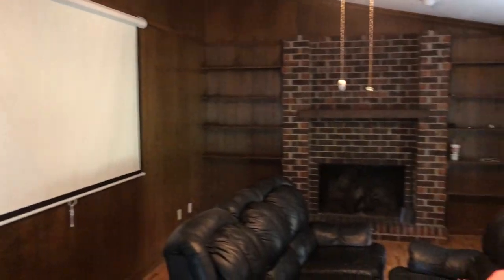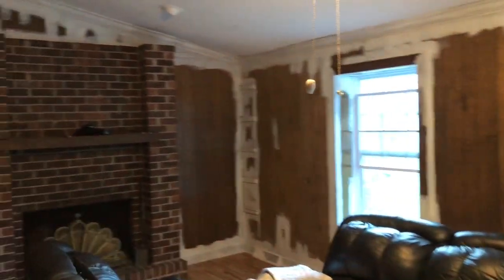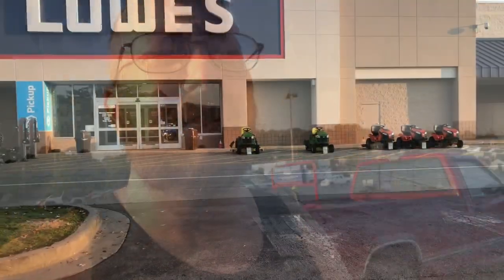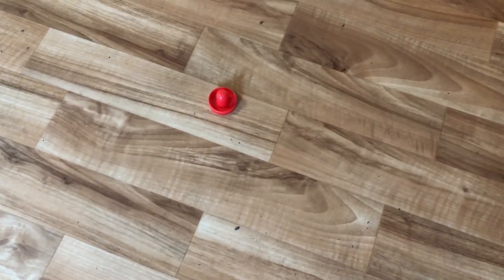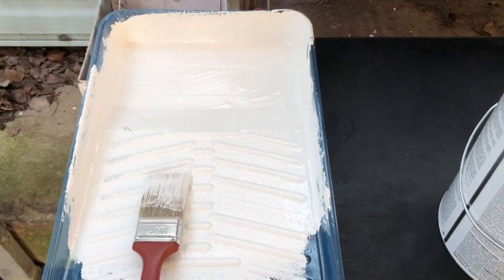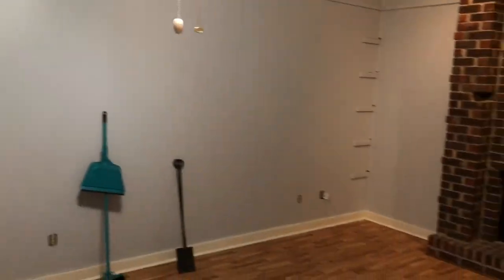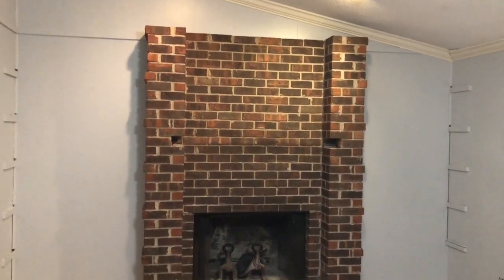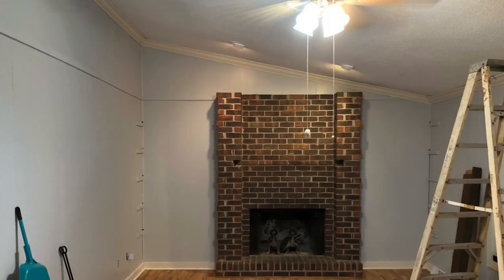Painting Paneling With Zinsser Primer - Before And After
When painting wood stained paneling walls there is some things you must know before starting. Like what you need to do to prep the walls to keep the stain from bleeding through.
I will show you what you need to succeed. Also Just a heads up on the tools and supplies. I ordered my supplies from Amazon and avoided the hassle of our local Lowes. It seems that our lowes never has more than one checkout lane open. Its my last resort. You can find some really good deals on Amazon. Like:
Purdy brand and even Bulk Latex paint brushes
Plastic Sheeting
Paint Roller
Paint Sprayer
Spackle and spackle knife

If you're looking for food challenges then check out these on Amazon. Its endless what the fun stuff you can find with this

Van's World is all about "Saving People Time and Money with my How To's and Product Reviews"

If you like my vids, treat me to a cup of coffee!

Click on this link to shop on Amazon via Van's World

Van's World
2503 Redmond Circle #2235
Rome, Ga 30164